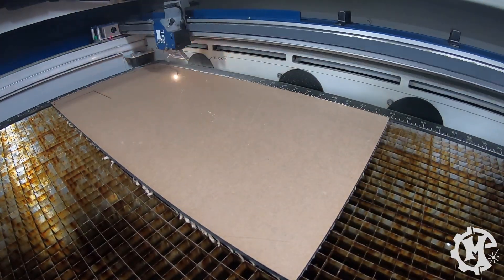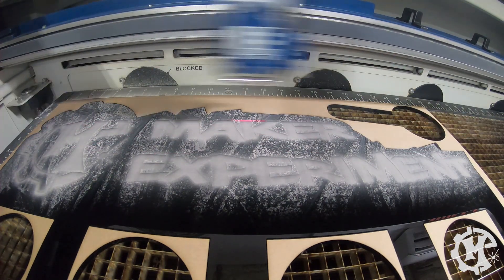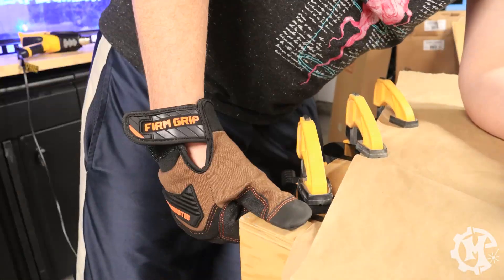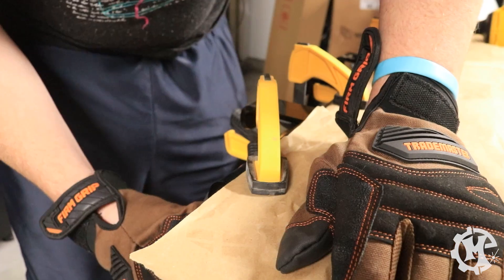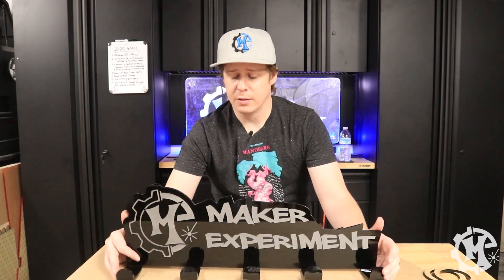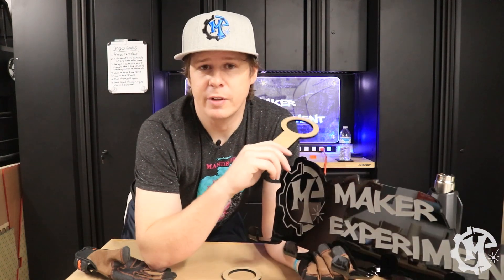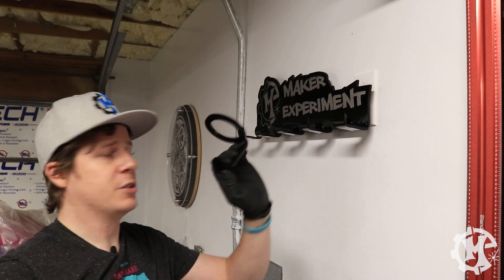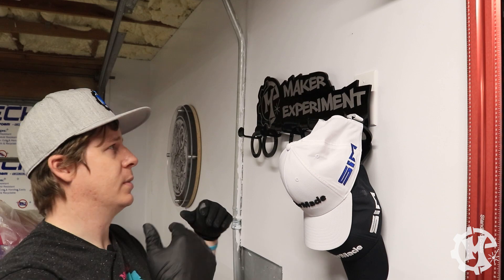How to Make a Hat Rack by Heat Bending Acrylic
For a while, I've wanted to successfully make a project that involved heat bending acrylic. In past heat bending projects, I usually became impatient and tried to rush the bending process which led to breaking the final product. I decided that this time I would make it a point to be more patient and be more careful.

● LASER MACHINE SETTINGS
Laser specs: 60 watt Epilog Fusion M2 40
Engraving: 60% speed, 40% power
Vector Cutting: 4% speed, 100% power, 2500 frequency (100%)
Engraving time: 16 minutes

Heat Gun
Weld-On 4